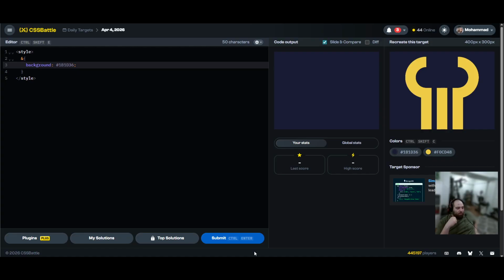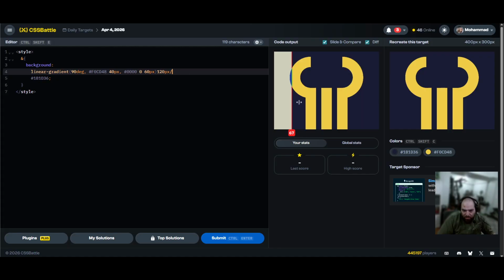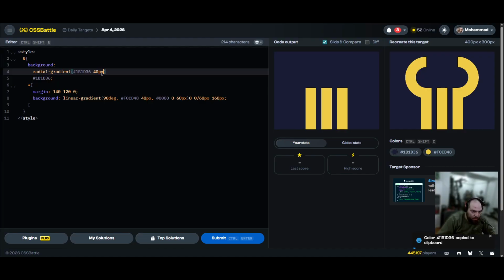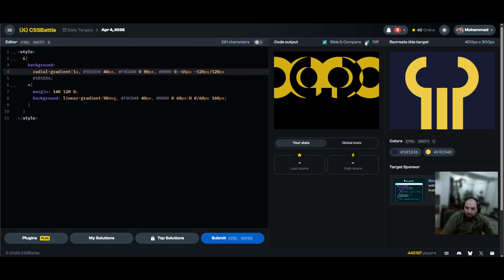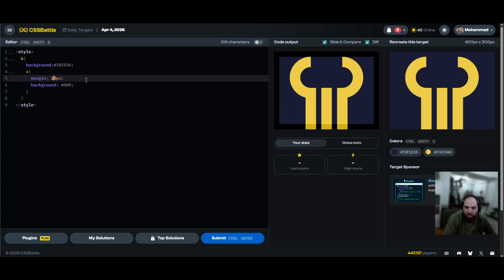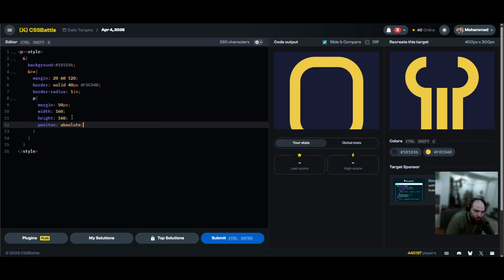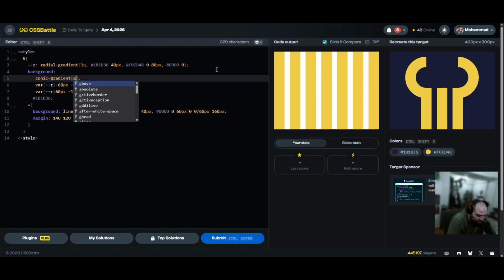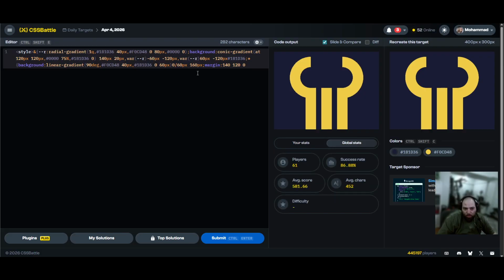CSSBattle Daily Challenge April 4 2026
I had a change of heart half way through, and then reverted back to my original approach. Managed to wrap this up with a 100%, should have taken me lest time, but glad to know my initial instincts were right.